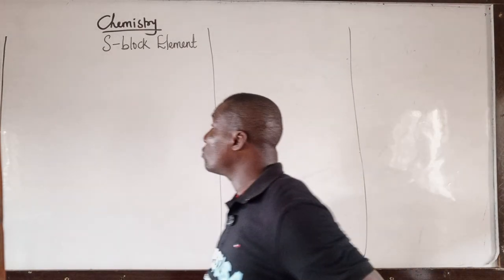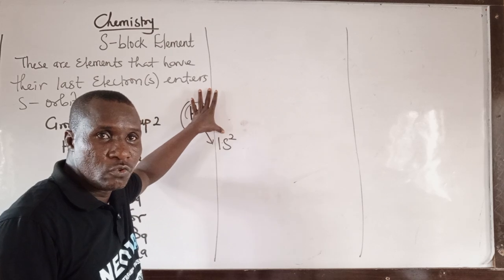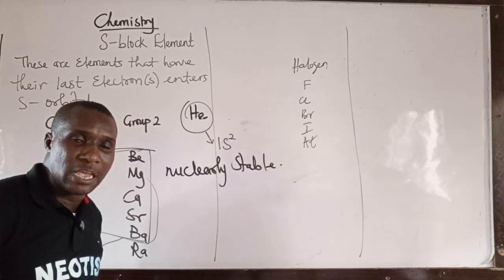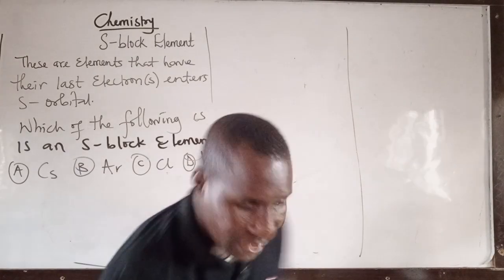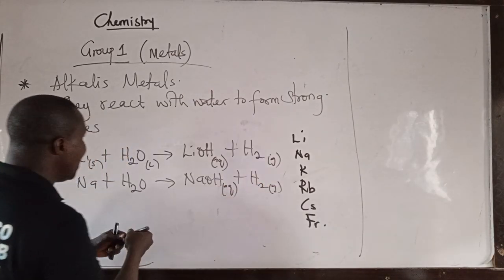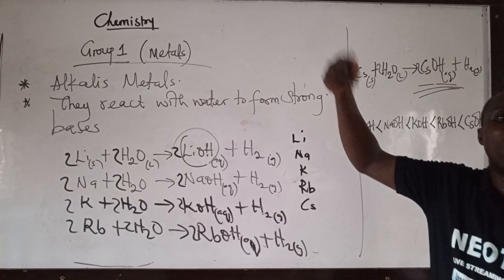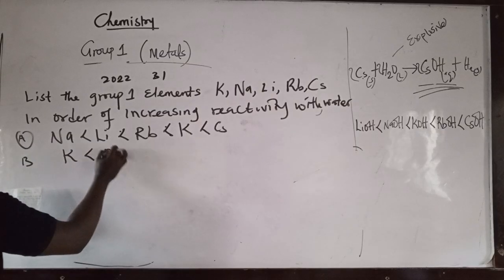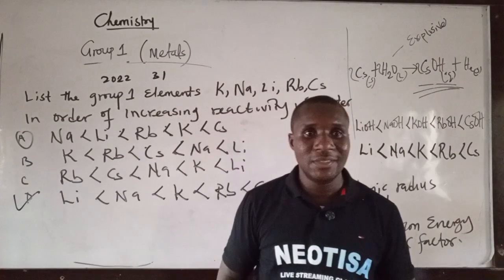S-Block Elements Full Guide | JUPEB Chem 003 Exam Prep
Struggling with S-Block Elements in JUPEB Chemistry? This video breaks it down in the simplest way possible!
In this JUPEB Chem 003 lesson, you will learn:
✔️ Properties of Group 1 (Alkali Metals)
✔️ Properties of Group 2 (Alkaline Earth Metals)
✔️ Trends in reactivity, ionization energy & atomic size
✔️ Key exam points and likely questions
✔️ Simple tricks to remember everything fast
This is perfect for JUPEB, WAEC, NECO, and IGCSE students preparing for exams.
🎯 Whether you're aiming for A1 or just trying to understand chemistry better, this lesson will help you master S-block elements quickly.